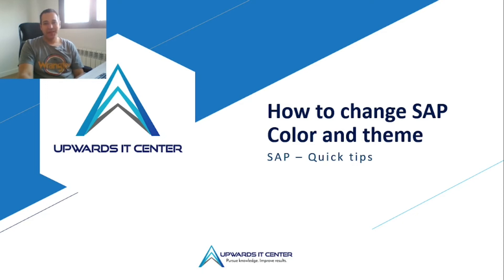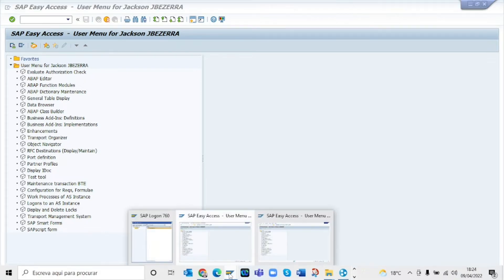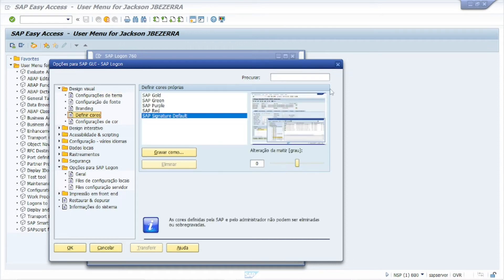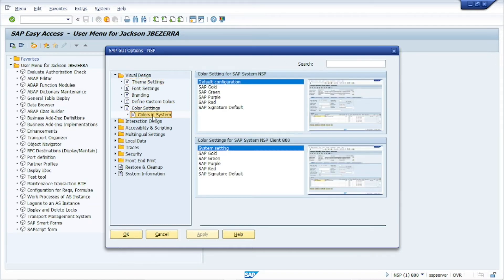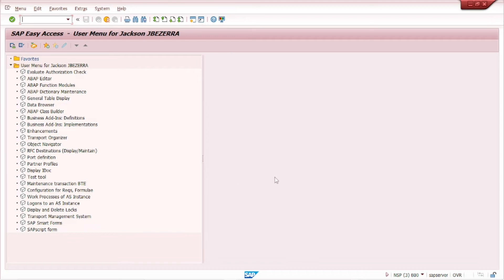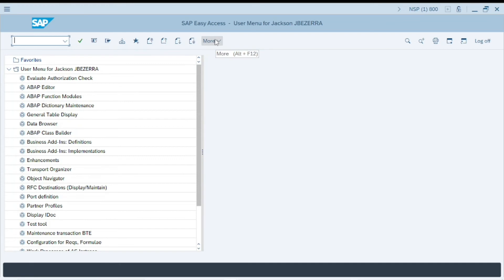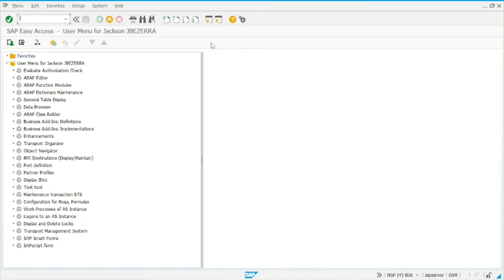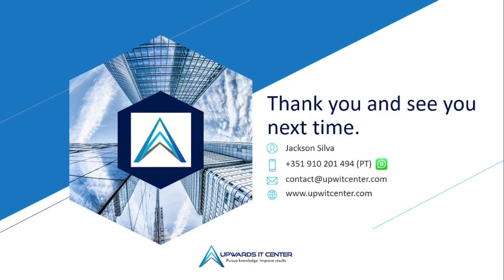How to Change SAP Color and Theme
SAP Quick Tips - How to Change SAP Color and Theme

SAP LOGON
SAP Settings